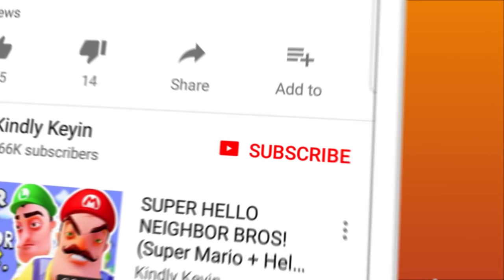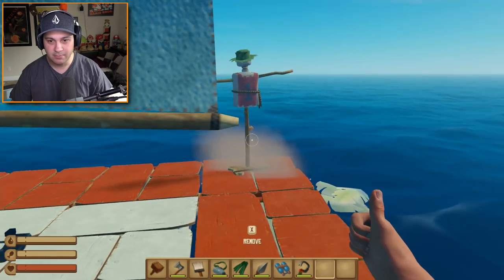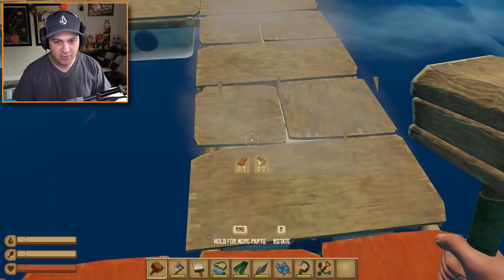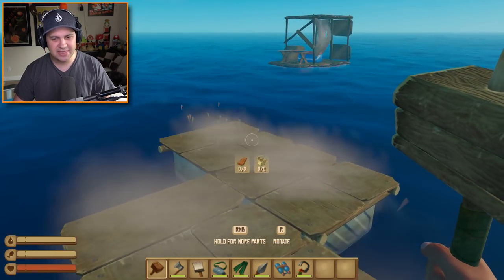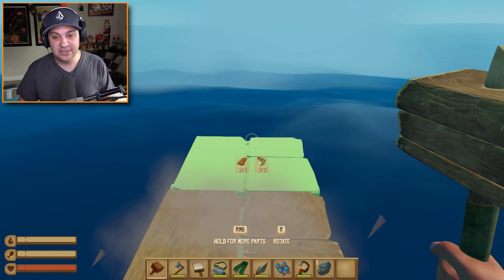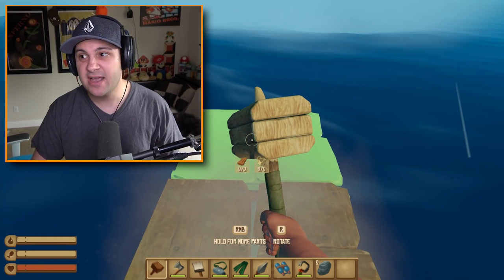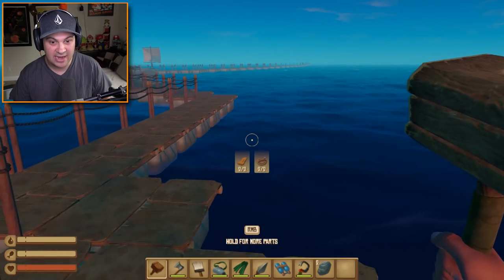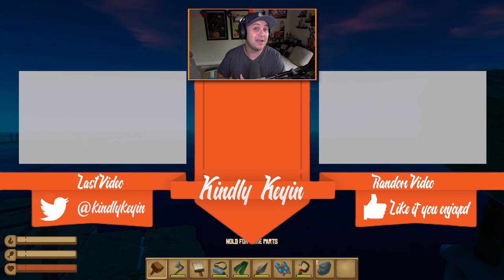BUILDING GIANT RAFT BRIDGE CONNECTING TWO ISLANDS!? (New Creative Mode) | Raft Gameplay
BUILDING GIANT RAFT BRIDGE CONNECTING TWO ISLANDS!? (New Creative Mode) | Raft Gameplay | Kindly Keyin

Raft is back! I'm super excited to be back in Raft! They've updated a ton of features for the Steam release of Raft, lets check them out!

Raft Gameplay Details:

the ocean!

survival.